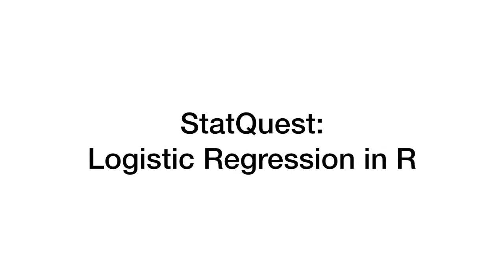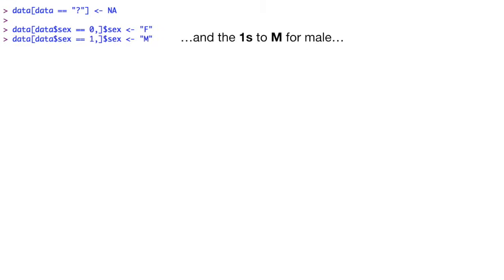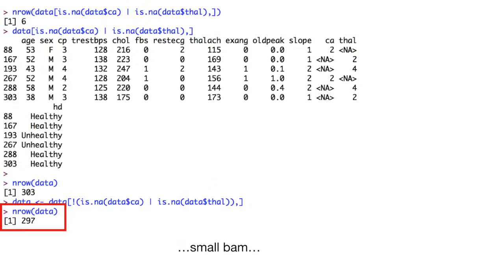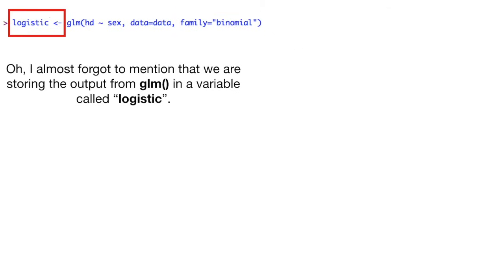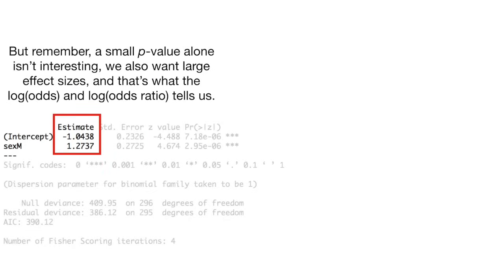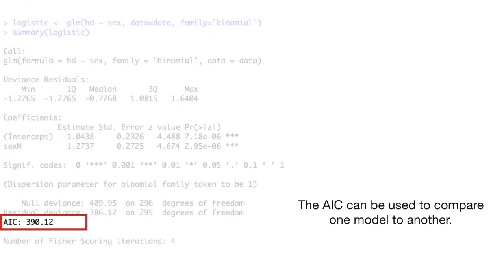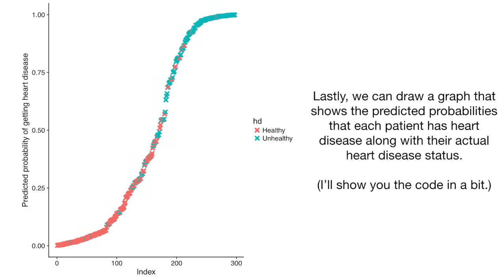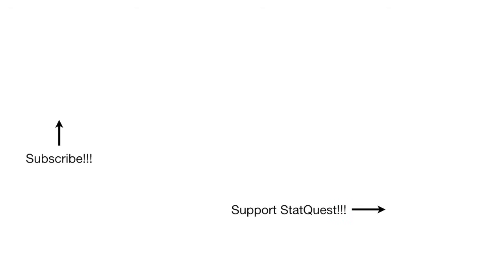Logistic Regression in R, Clearly Explained!!!!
This video describes how to do Logistic Regression in R, step-by-step. We start by importing a dataset and cleaning it up, then we perform logistic regression on a very simple model, followed by a fancy model. Lastly we draw a graph of the predicted probabilities that came from the Logistic Regression.

The code that I use in this video can be found on the StatQuest GitHub:

...or...

0:00 Awesome song and introduction
0:29 Load and format data
3:54 Dealing with missing data
5:03 Verifying that the data is not imbalanced
6:44 Logistic regression with one independent variable
12:48 Logistic regression with many independent variables
15:13 Graphing the predicted probabilities